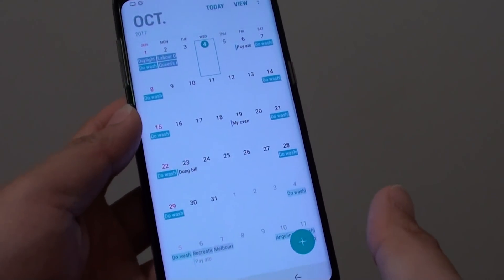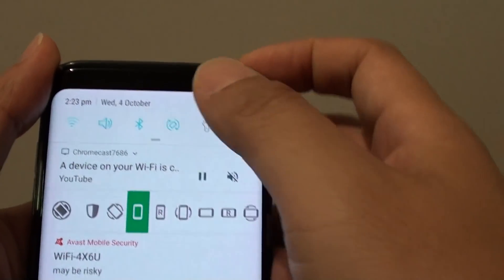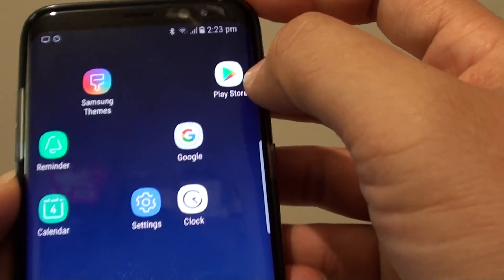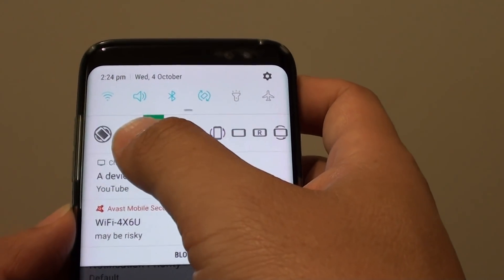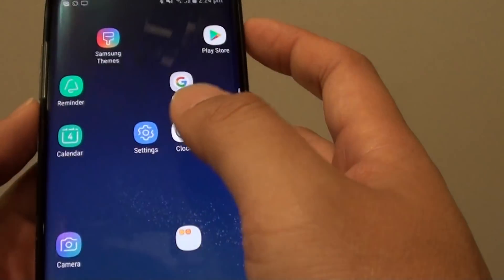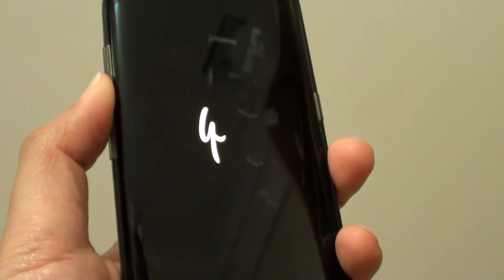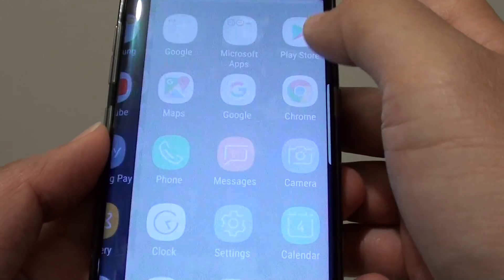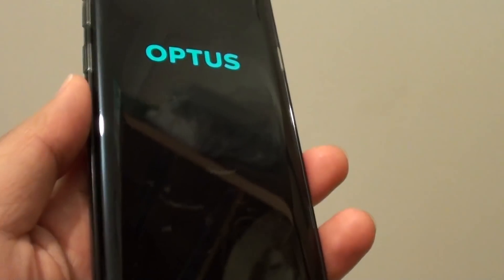Samsung Galaxy S8: How to Fix Auto Rotate Problem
See how you can fix the auto rotate problem on the Samsung Galaxy S8.